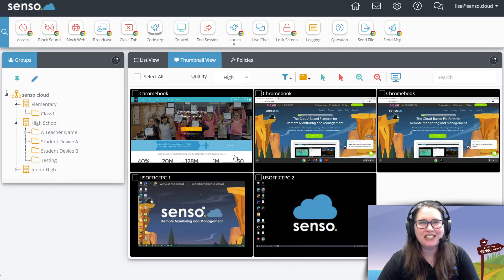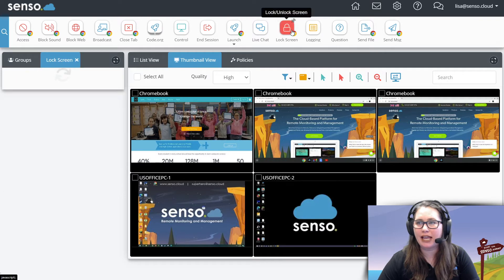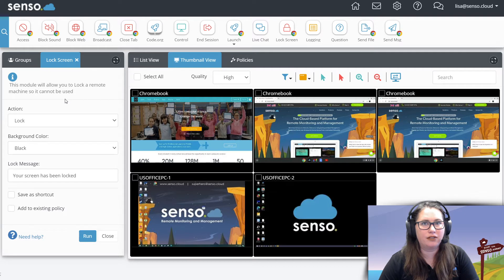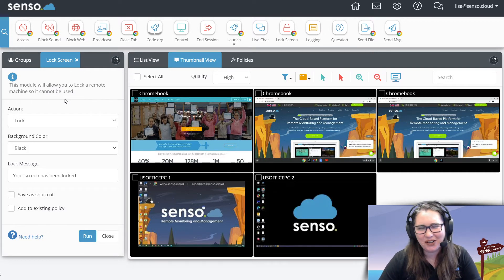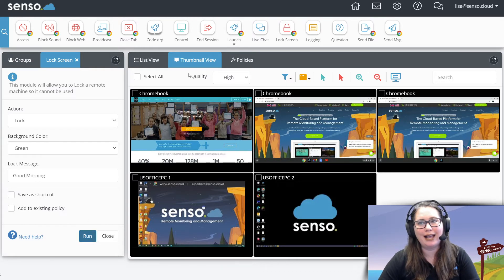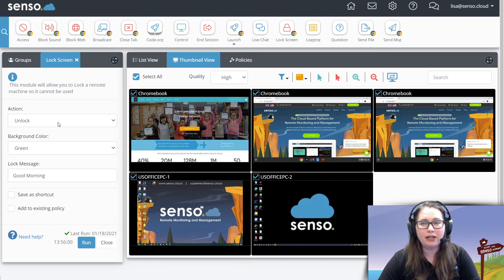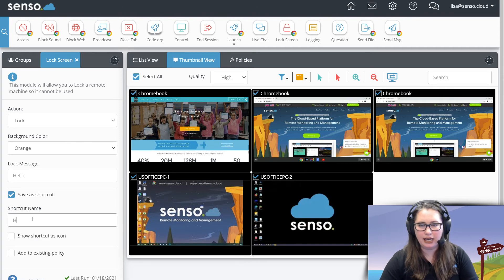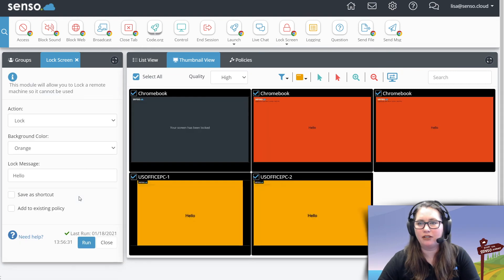#15 Classroom Management Training Playlist (Lock Screen)